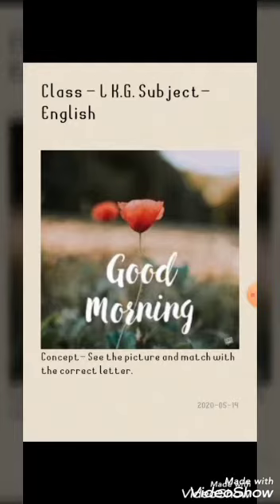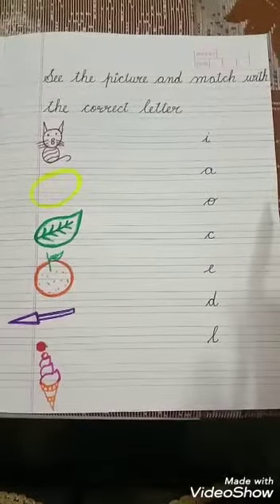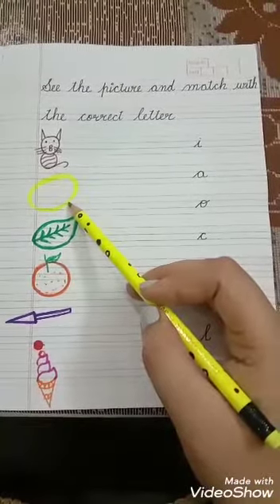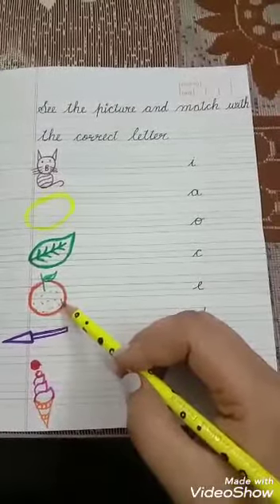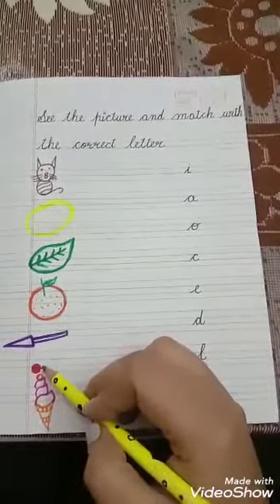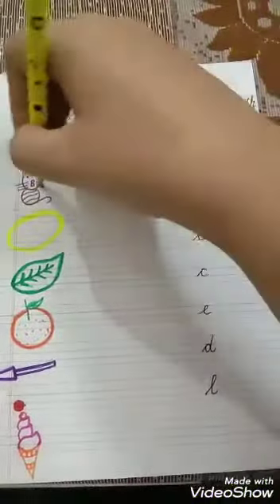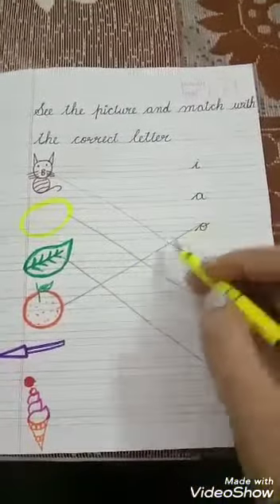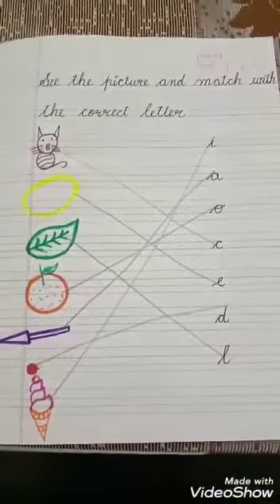18 May,2020 LKG-English- See the picture and match the correct letter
Class- LKG
Subject- English
Teacher- Ms Priya